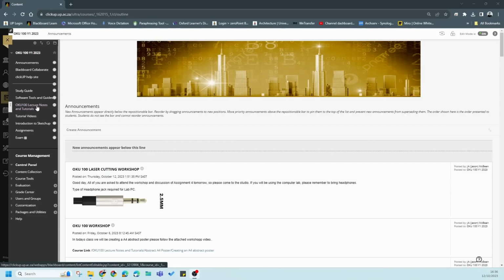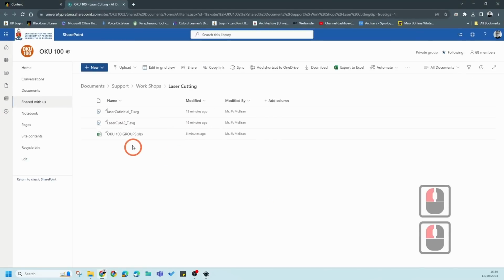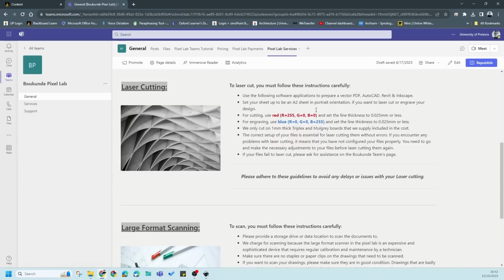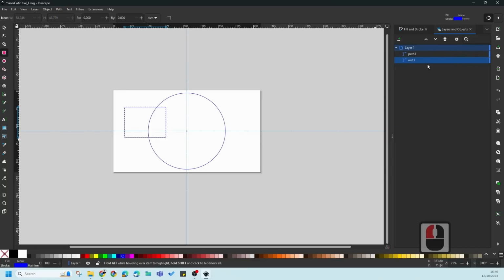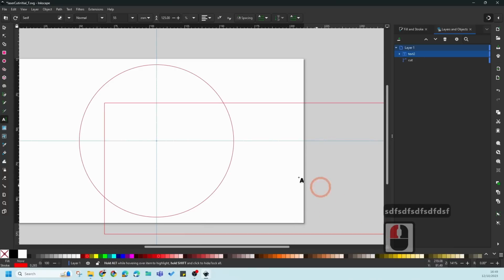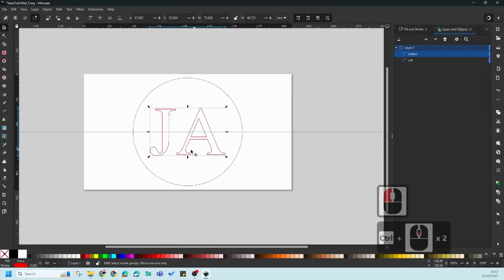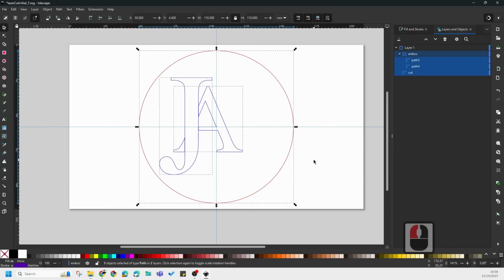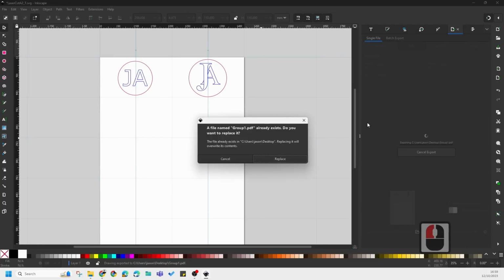Laser Cutting Workshop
In this workshop, you’ll learn the fundamentals of laser cutting with Inkscape.